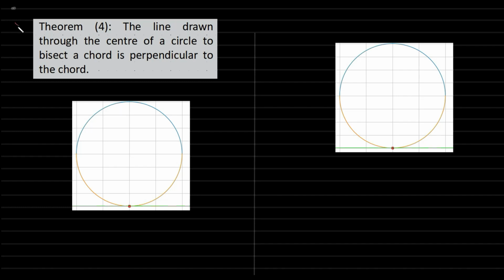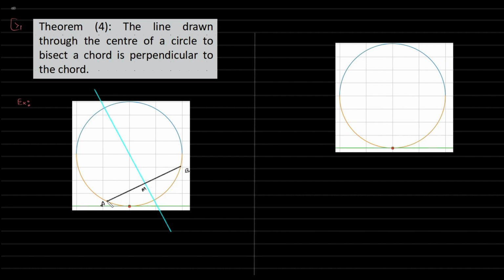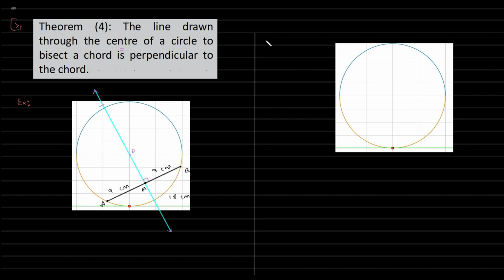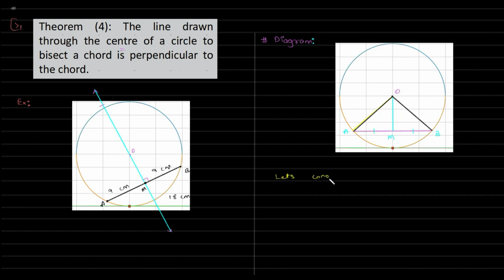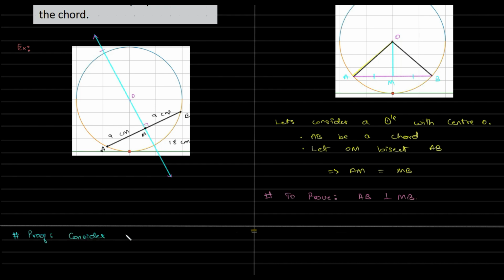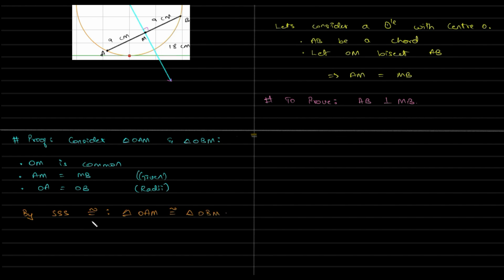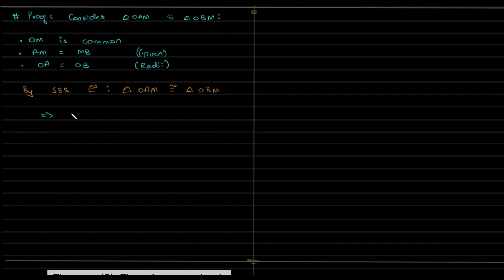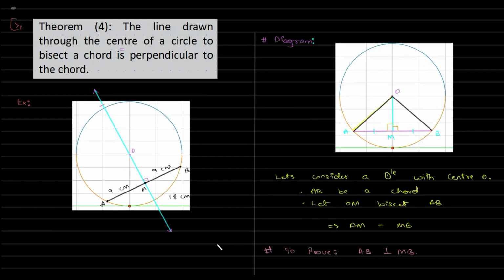10 03 B 1 Center and Chord Theorem E